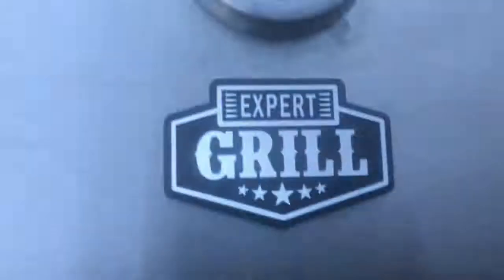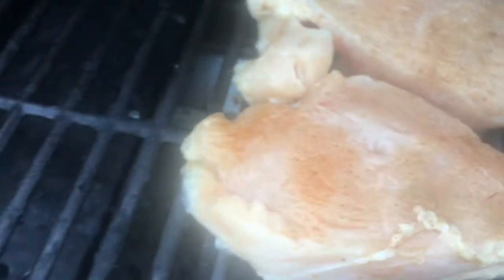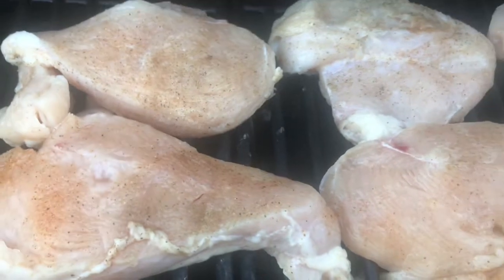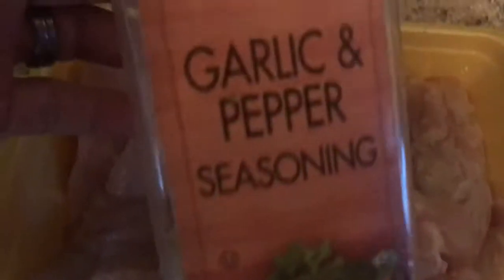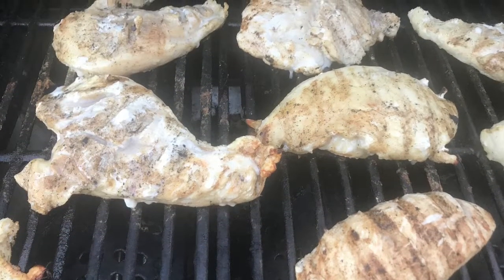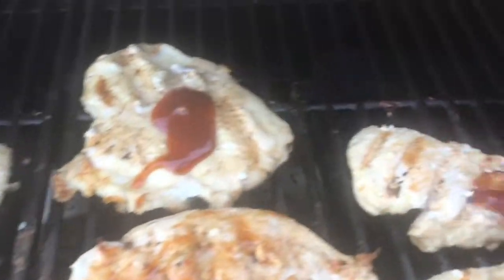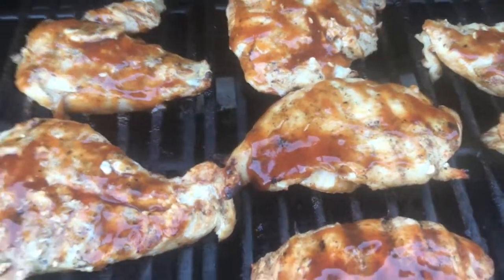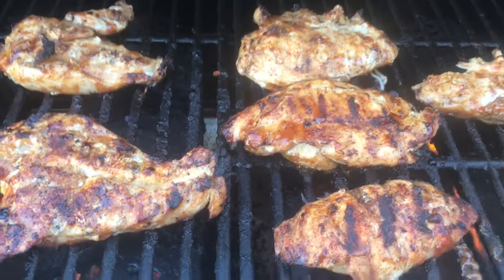how to bbq chicken-the right way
How to bbq chicken-the right way,COOKED CHICKEN,grilling chicken breast on a gas grill, 2019 cut thin seasoned finished grilling with bbq sauce,like this video click subscribe and give a thumbs up.thanks